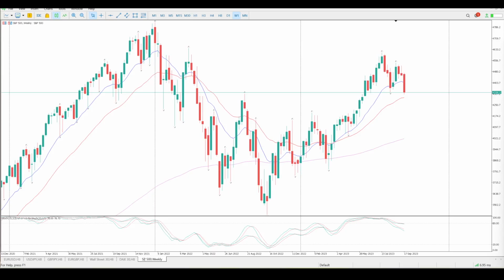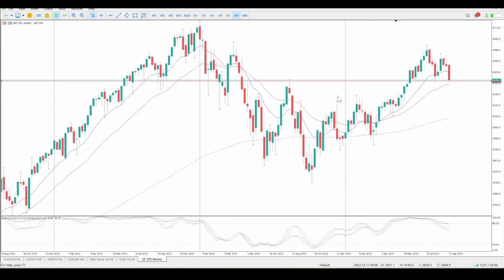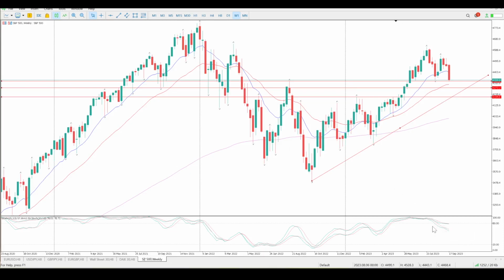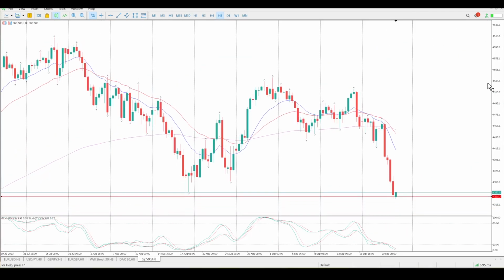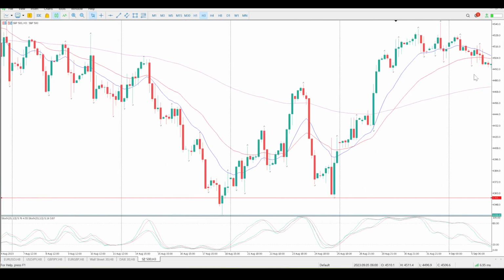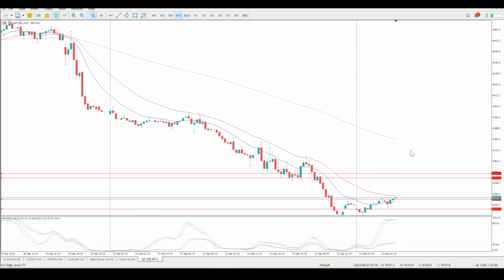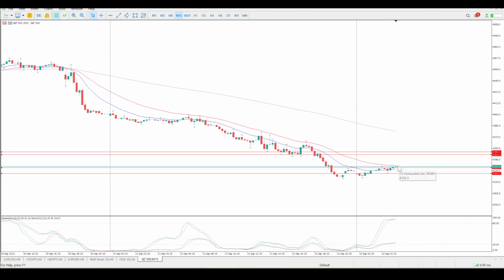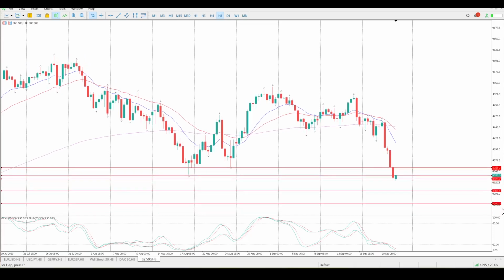SP500 Trade setups for today 22 September 2023